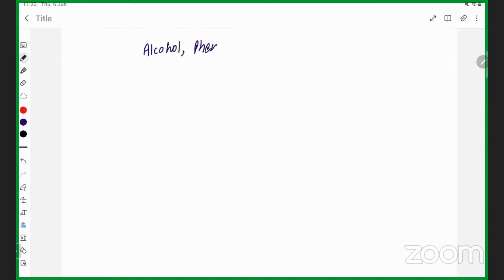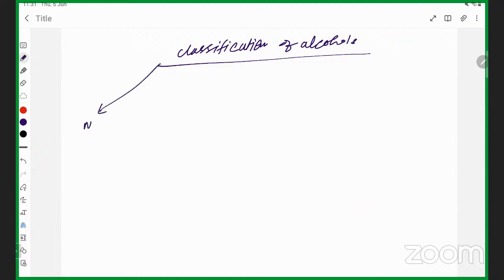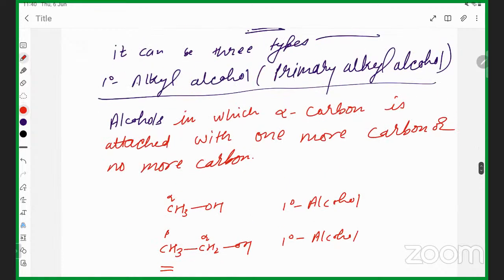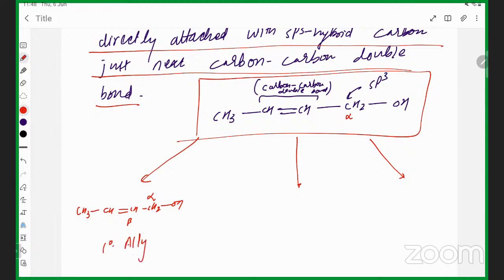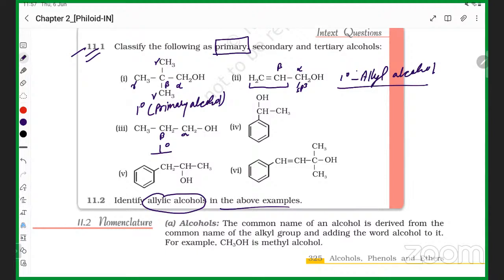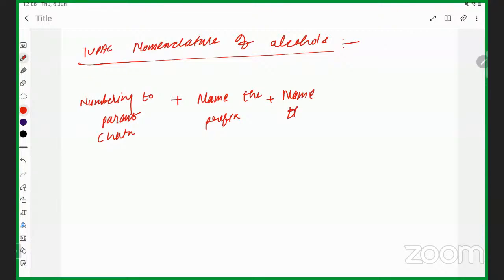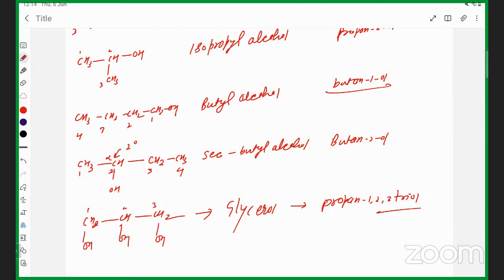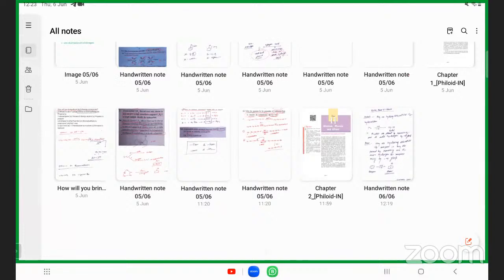Classification of alcohol phenol and ethers